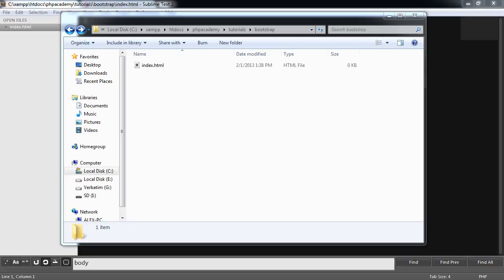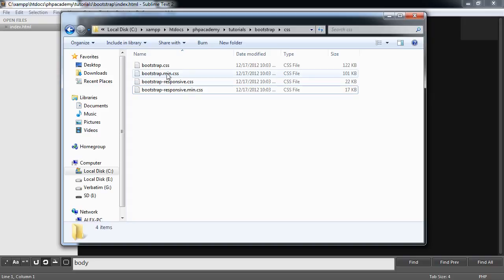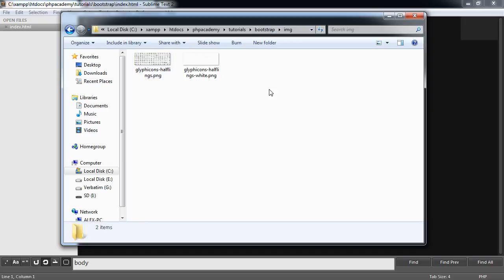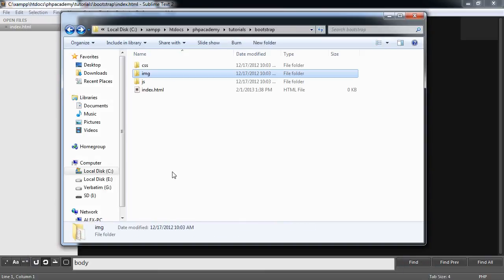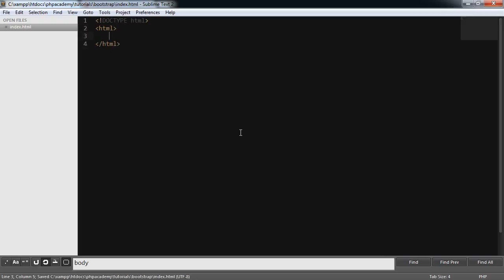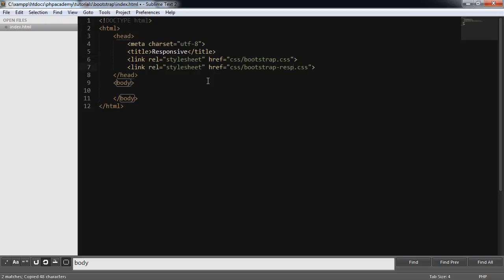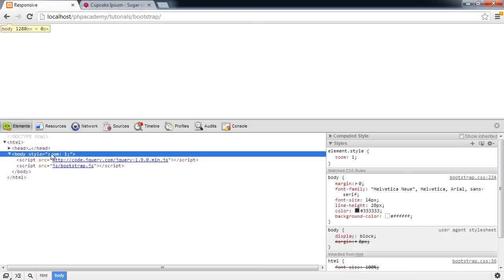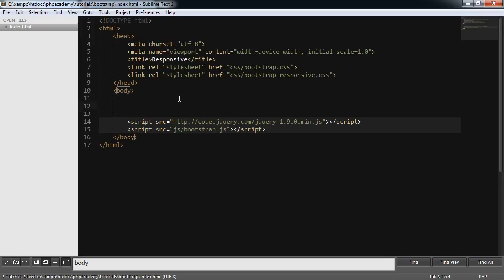Building a Responsive Website with Bootstrap Part 3 8 Setting up